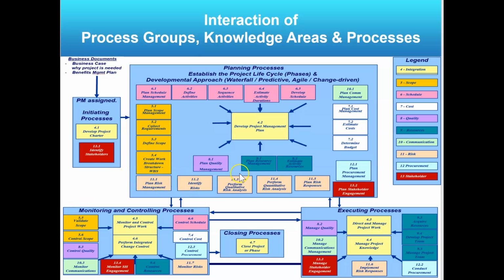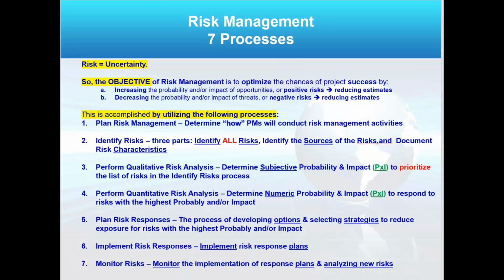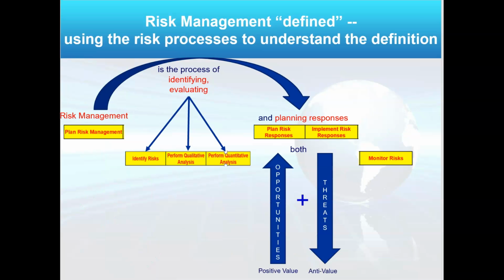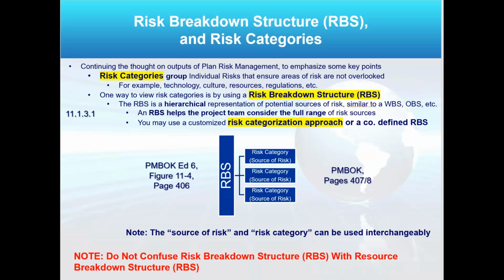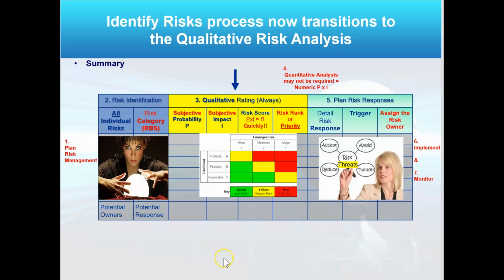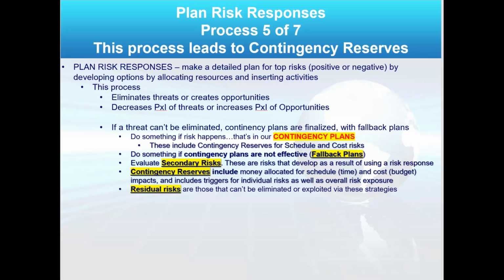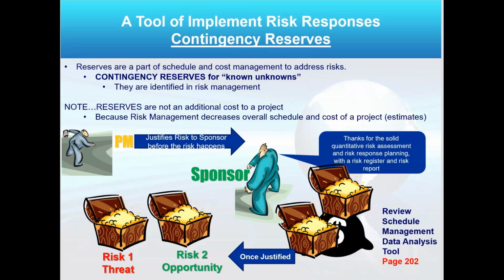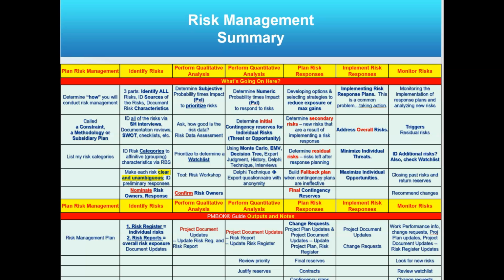Risk Management Short Summary